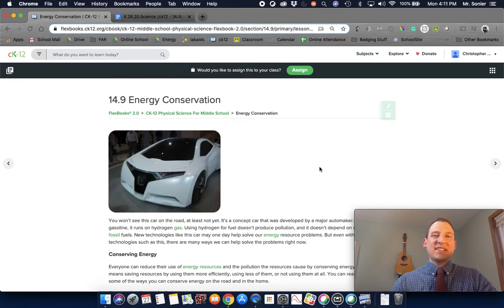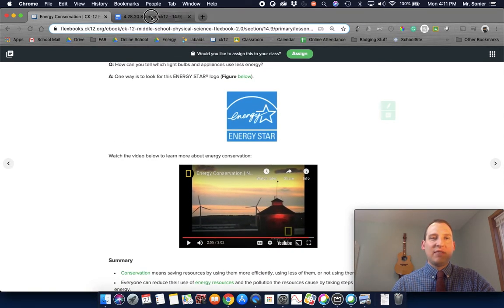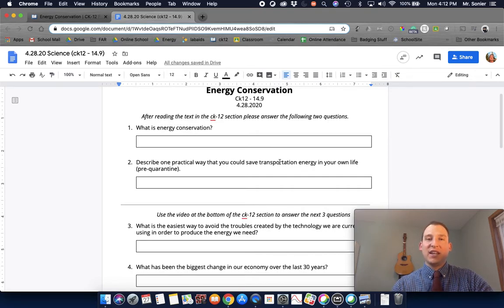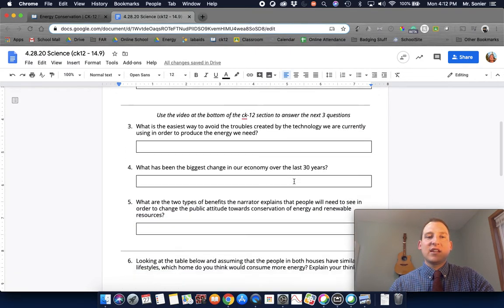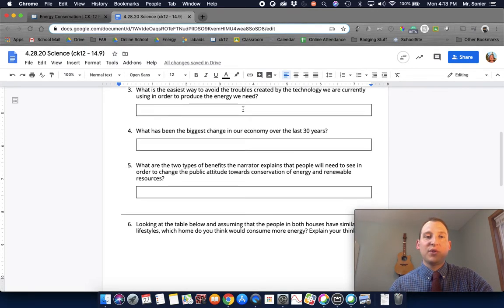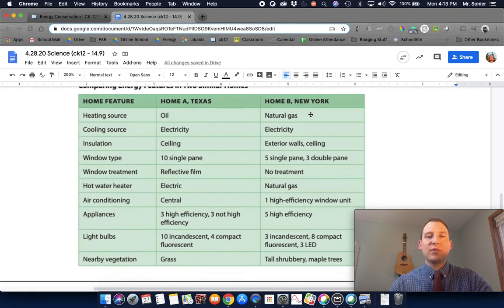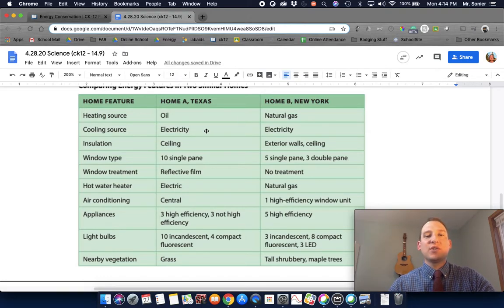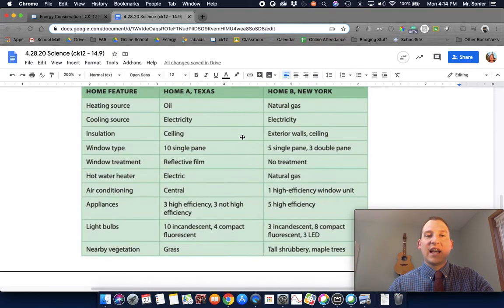4.28.20 Science Launch (ck12 - 14.9)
Hello Stem Students! Please take a moment to watch this video to get started today. After watching the video, read through section 14.9 of ck12 and then answer the questions in the Google Classroom document. Have a great day!